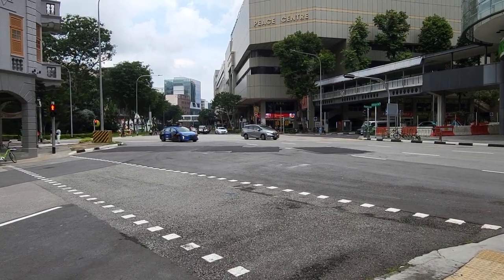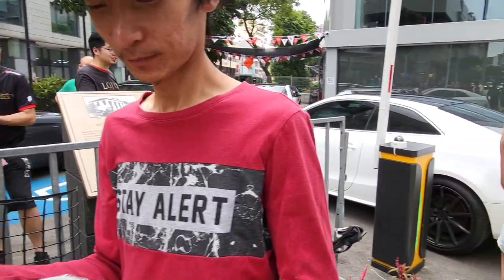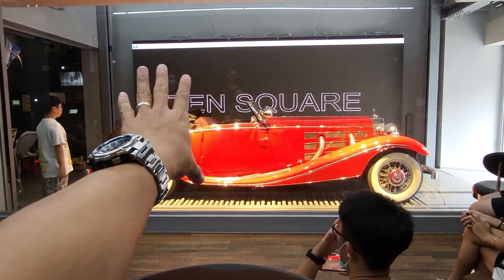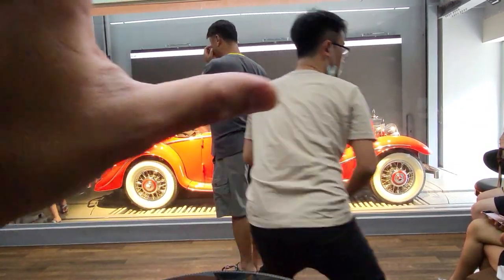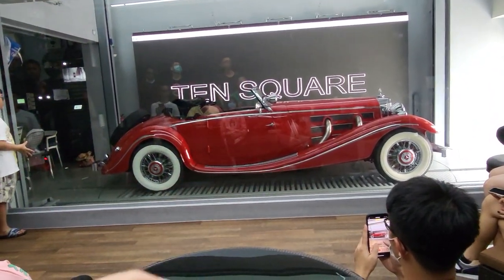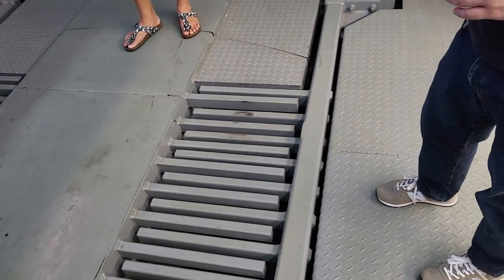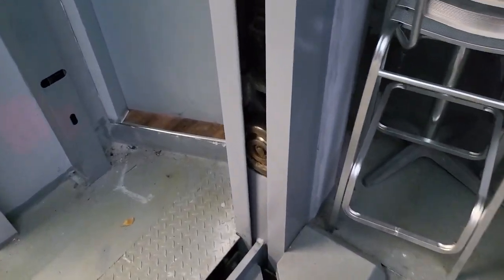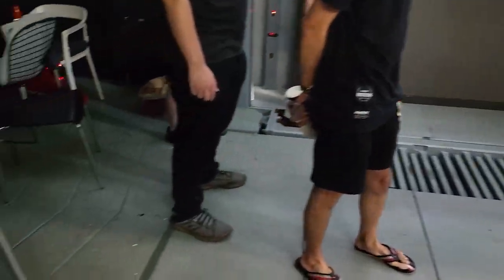Southern Siege Day 3 - The owner of Singapore's famous car vending machine | Evomalaysia.com